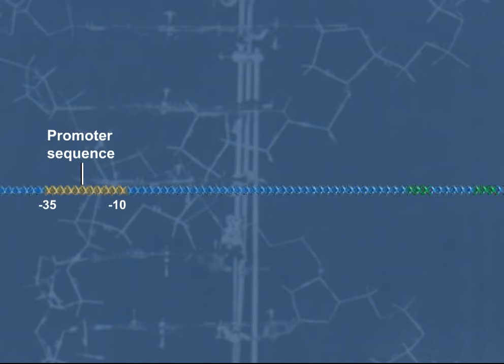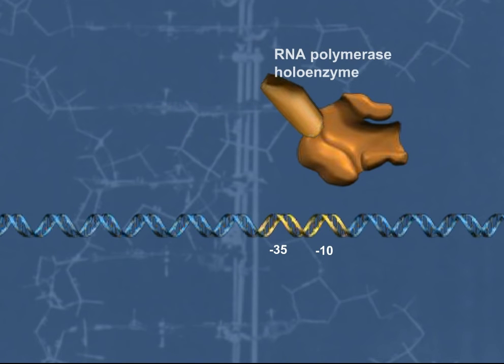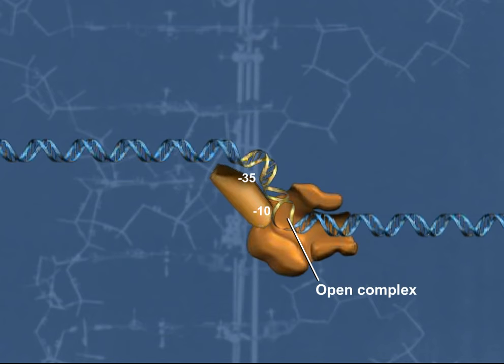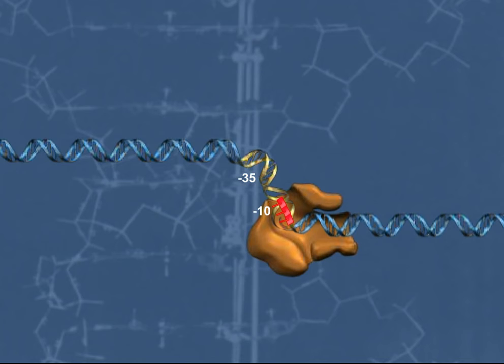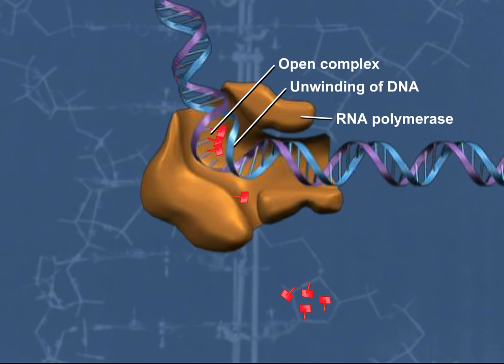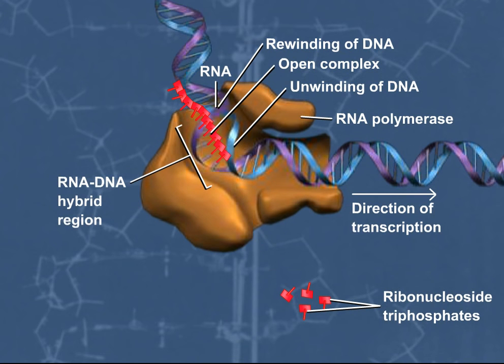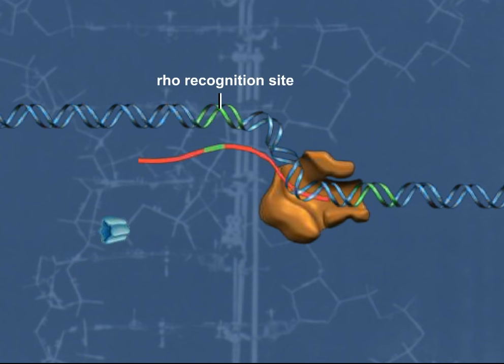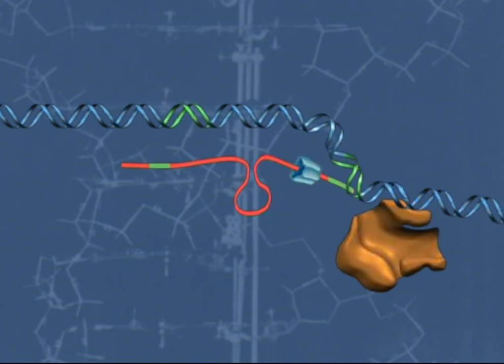Transcription DNA to mRNA 2017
Transcription is the first step of gene expression, in which a particular segment of DNA is copied into RNA (especially mRNA) by the enzyme RNA polymerase. Both DNA and RNA are nucleic acids, which use base pairs of nucleotides as a complementary language. During transcription, a DNA sequence is read by an RNA polymerase, which produces a complementary, antiparallel RNA strand called a primary transcript.

Transcription proceeds in the following general steps:

RNA polymerase, together with one or more general transcription factors, binds to promoter DNA.
RNA polymerase creates a transcription bubble, which separates the two strands of the DNA helix. This is done by breaking the hydrogen bonds between complementary DNA nucleotides.
RNA polymerase adds RNA nucleotides (which are complementary to the nucleotides of one DNA strand).
RNA sugar-phosphate backbone forms with assistance from RNA polymerase to form an RNA strand.
Hydrogen bonds of the RNA–DNA helix break, freeing the newly synthesized RNA strand.
If the cell has a nucleus, the RNA may be further processed. This may include polyadenylation, capping, and splicing.
The RNA may remain in the nucleus or exit to the cytoplasm through the nuclear pore complex.